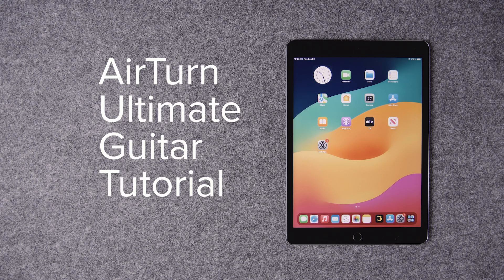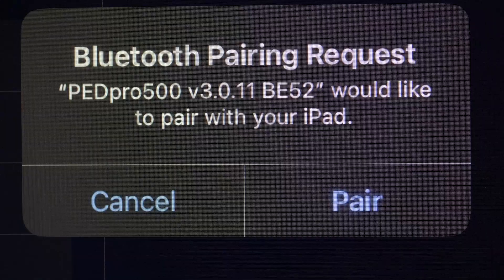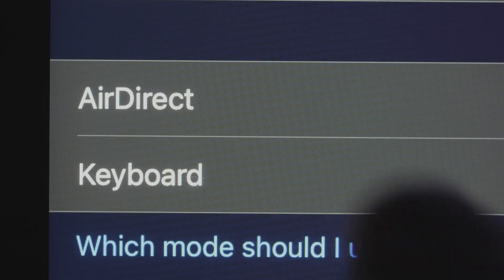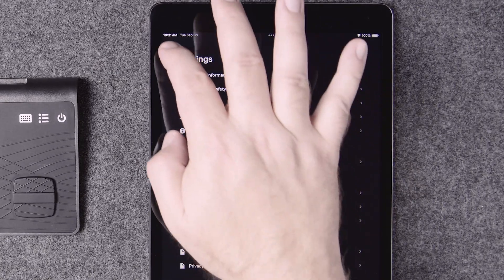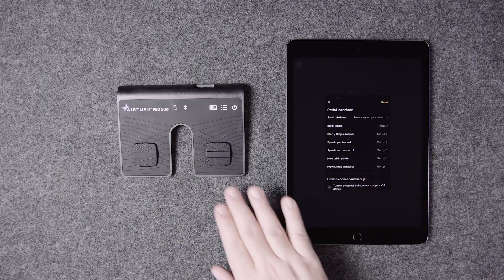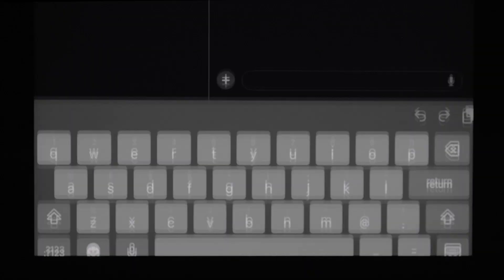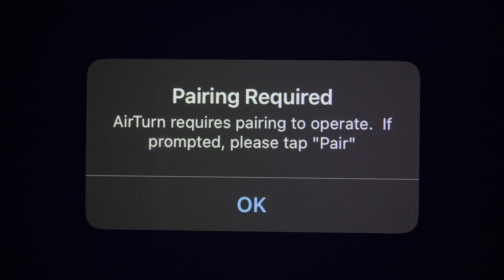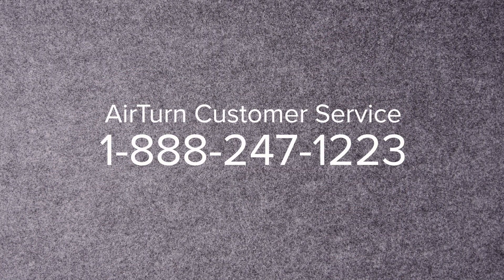Ultimate Guitar Setup for AirTurn Pedals on iOS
Learn how to set up your AirTurn pedal with Ultimate Guitar on iOS for seamless hands-free scrolling. This comprehensive guide walks you through Bluetooth pairing, pedal mode selection, scroll function assignment, and troubleshooting common bugs—plus tips for using Air Direct Mode when keyboard mode fails. Whether you're performing live or practicing at home, get your pedal working smoothly with Ultimate Guitar.